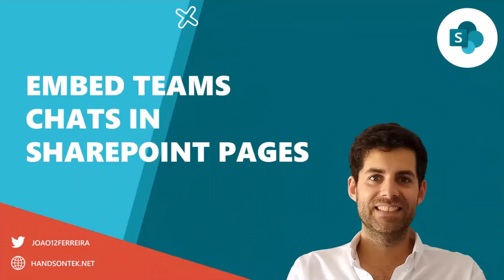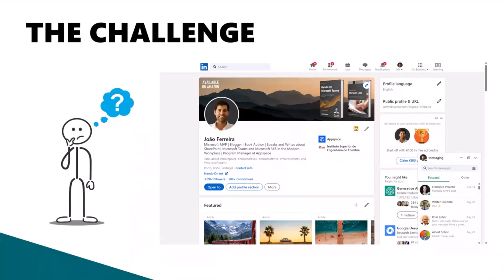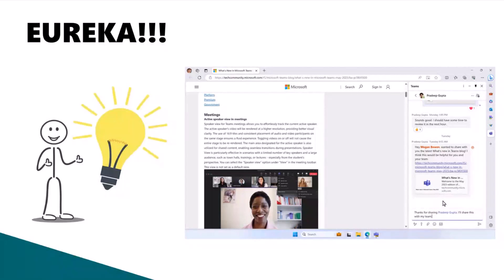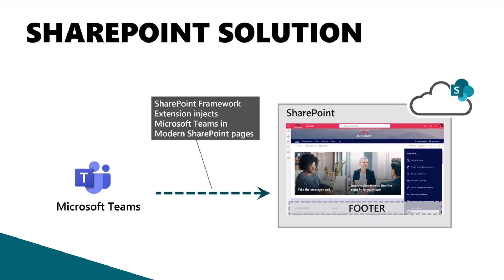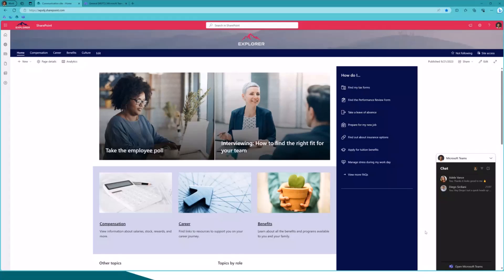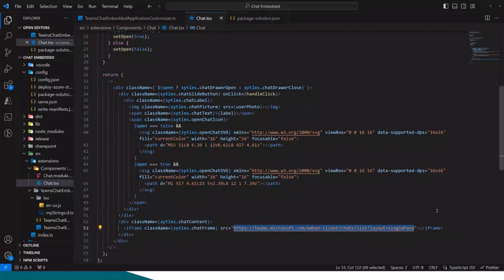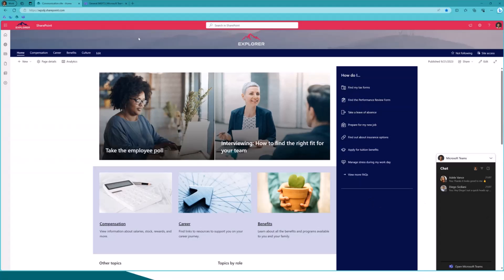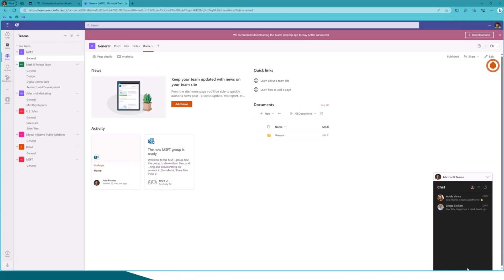Embed Microsoft Teams chats in SharePoint pages with SPFx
📺 In this 9 minute video, João demonstrates how to embed Microsoft Teams chats in SharePoint pages using SPFx. Explore the seamless integration possibilities between Teams and SharePoint for enhanced collaboration.

This demo was taken from the Viva Connections & SharePoint Framework Call on the 21st of September. Join the next call!

✨ Presenter
João Ferreira​ | @joao12ferreira